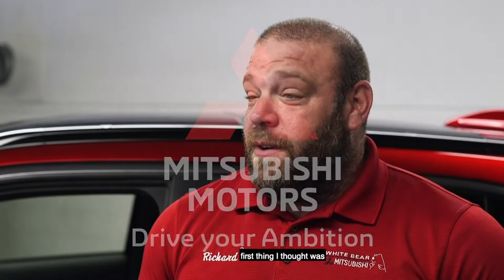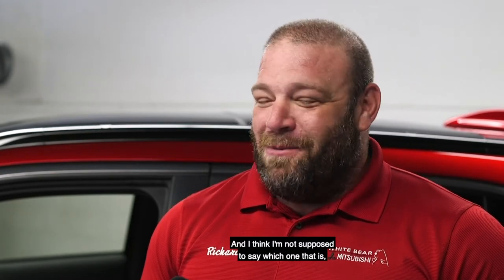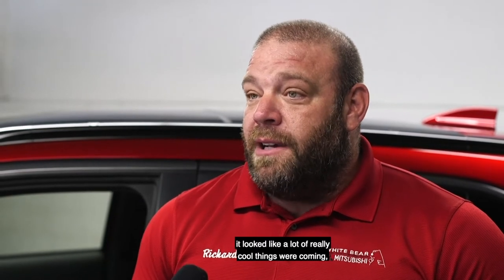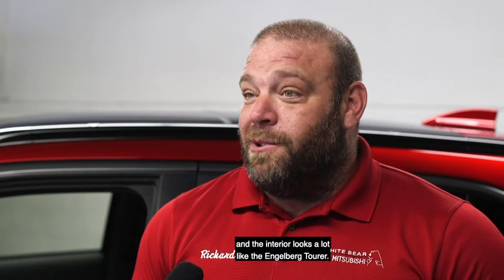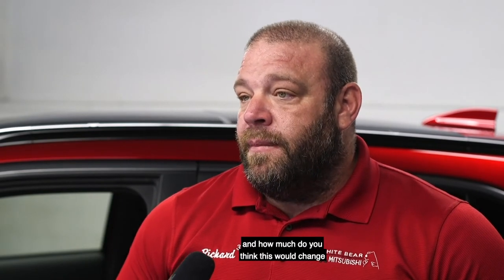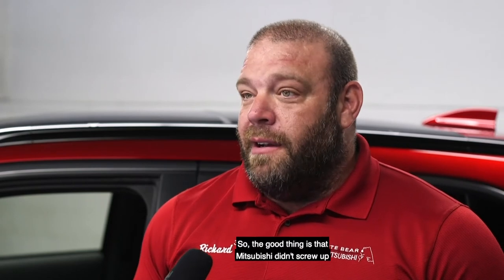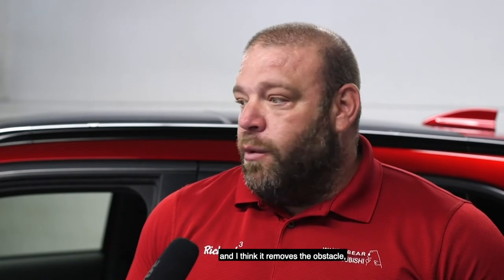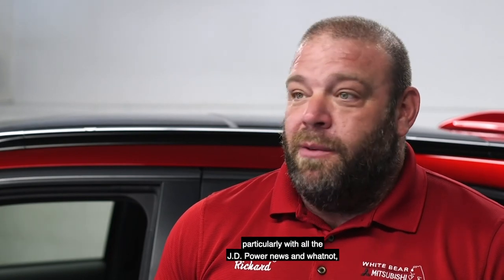White Bear Mitsubishi - MY22 Models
A glimpse into the MY22 Mitsubishi models with our General Manager and Owner Richard Herod III. We cannot wait to reveal the new 2022 Mitsubishi Eclipse Cross and Outlander in Spring of 2021.